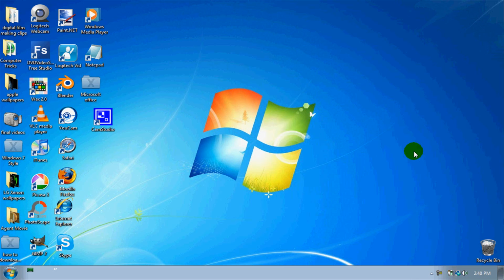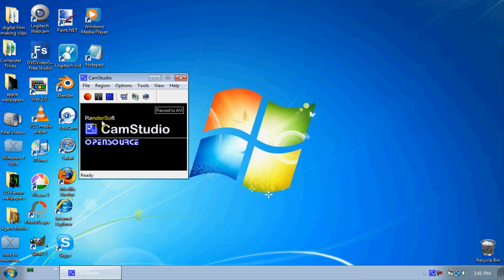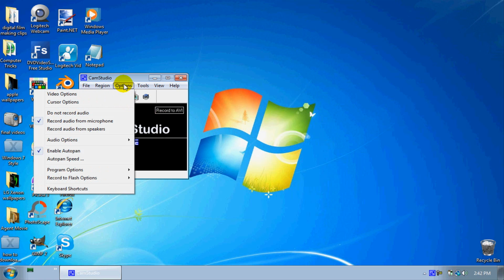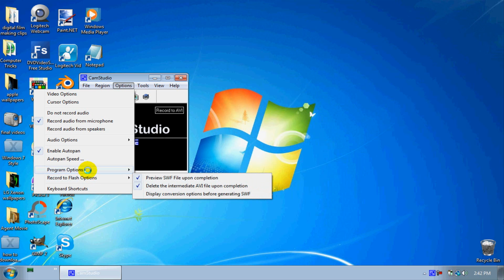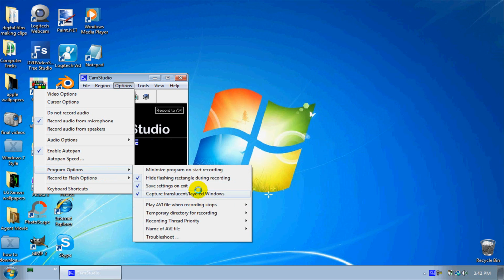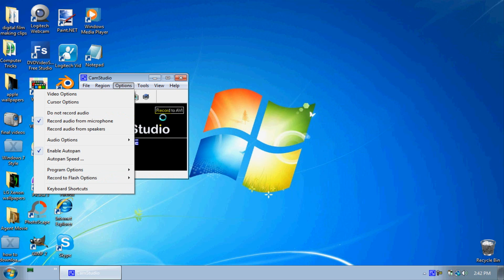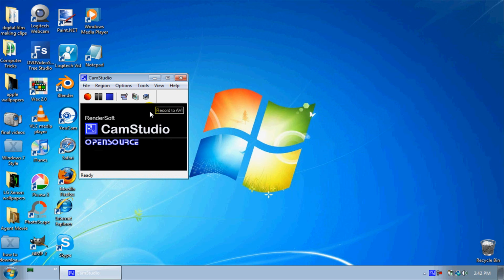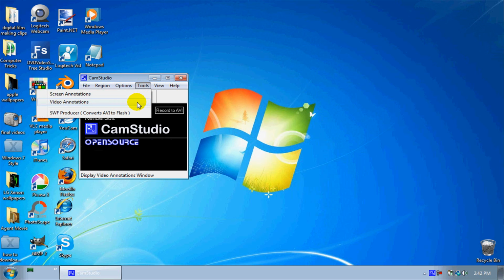camstudio vs camtasia studio review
In this video I will Tell the difference between Camtasia Studio 6 and CamStudio and Which one you should download (Recommended).